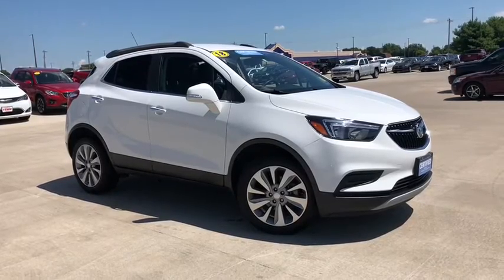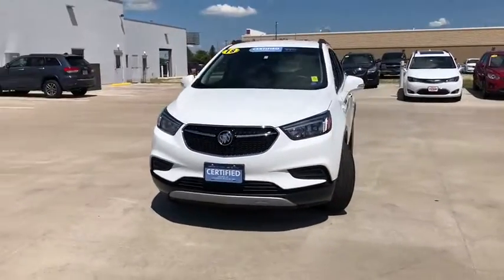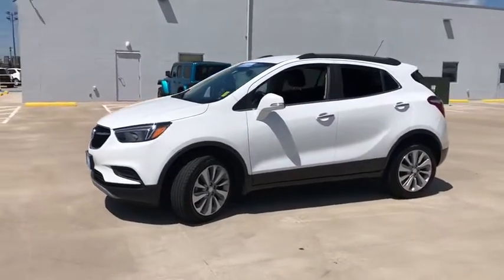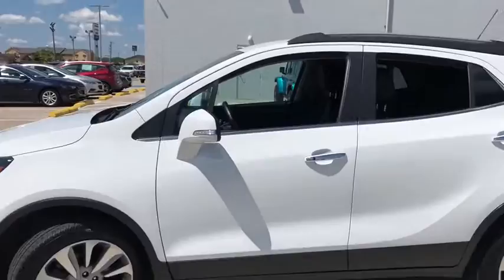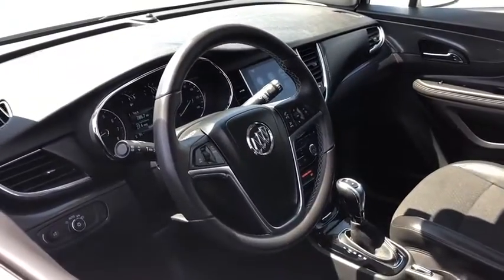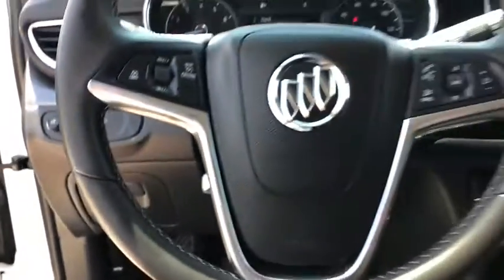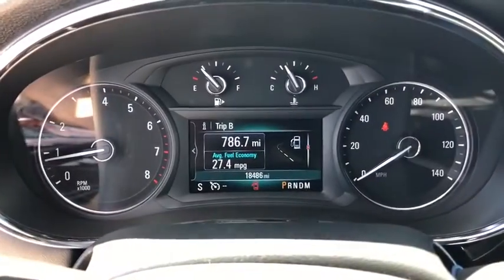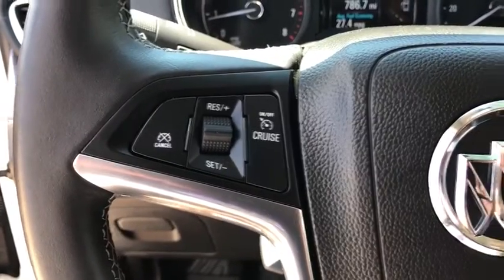2018 Buick Encore Quad Cities, Peoria, Burlington, Iowa, Moline, Galesburg, IL P7790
Summit White Used 2018 Buick Encore available in Galesburg, Illinois at Yemm Chevrolet Buick. Servicing the Quad Cities, Peoria, Burlington, IA, Moline, Galesburg
 area.

2195 N. Henderson St

Bluetooth, Backup Camera, Intellilink 8 Color Touchscreen Radio Display, Keyless Open & Keyless Start, Onstar 4G LTE Wi-fi Hotspot, Apple CarPlay & Google Android Auto Smartphone Capabilities, 6-Speaker Audio System, 6-Way Power Driver Seat Adjuster, Alloy wheels, Brake assist, Delay-off headlights, Driver's Seat Mounted Armrest, Electronic Stability Control, Emergency communication system: OnStar Guidance, Exterior Parking Camera Rear, Fully automatic headlights, Heated door mirrors, Low tire pressure warning, Power door mirrors, Power driver seat, Preferred Equipment Group 1SB, Radio: Buick Infotainment System AM/FM Stereo, Rear window defroster, Ride & Handling Suspension, Roof rack: rails only, SiriusXM Satellite Radio, Speed control, Speed-sensing steering, Steering wheel mounted audio controls, Telescoping steering wheel, Tilt steering wheel, Traction control, Trip computer, Turn signal indicator mirrors.brbrCertified. Clean CARFAX. Odometer is 1476 miles below market average!brbr2018 Buick Encore 4D Sport Utility Preferred Summit White ECOTEC 1.4L I4 SMPI DOHC Turbocharged VVT 6-Speed Automatic Electronic with Overdrive FWDbrbrBuick Certified Pre-Owned Details:brbr  * Vehicle Historybr  * Transferable Warrantybr  * Limited Warranty: 12 Month/12,000 Mile (whichever comes first) from certified purchase datebr  * 24 months/24,000 miles (whichever comes first) CPO Scheduled Maintenance Plan and 3 days/150 miles (whichever comes first) Vehicle Exchange Programbr  * 172 Point Inspectionbr  * Warranty Deductible: $0br  * Powertrain Limited Warranty: 72 Month/100,000 Mile (whichever comes first) from original in-service datebr  * Roadside AssistancebrbrbrYemm gives you MORE value than other dealerships with the Yemm Advantage Program! -New Vehicles receive 1 Year / 15,000 mile Dent & Ding Coverage, Tire & Wheel Coverage and Key Protection Coverage for FREE! -Pre-owned Vehicles under 97,000 miles receive a 2 Year / 100,000 mile Powertrain Warranty for FREE! Pre-owned Vehicles with 97,000 to 150,000 miles receive a 3 month / 3,000 mile Powertrain Warranty for FREE! Visit us at 2195 N. Henderson St. Galesburg, IL. Conveniently located on Highway 34. The Yemm family has been serving the automotive needs of Central Illinois & Eastern Iowa for almost 60 years. We've worked hard to cultivate a welcoming family-owned atmosphere, and we feel proud to offer assistance to Galesburg and surrounding communities. When working with our knowledgeable and outgoing team, you discover a friendly and positive experience!